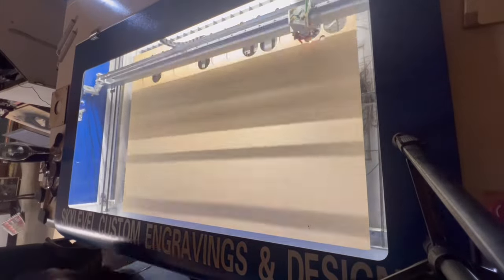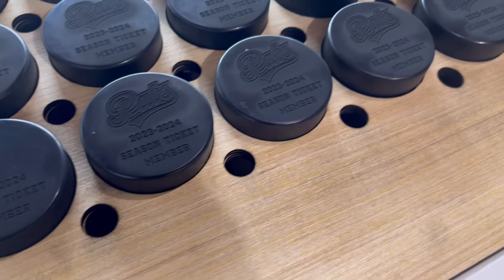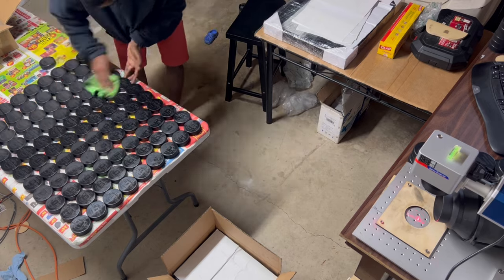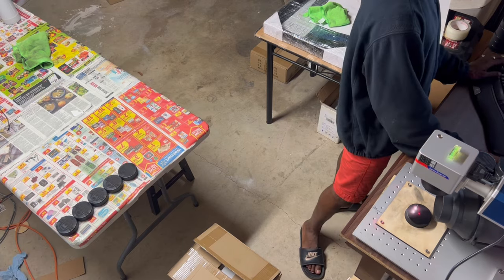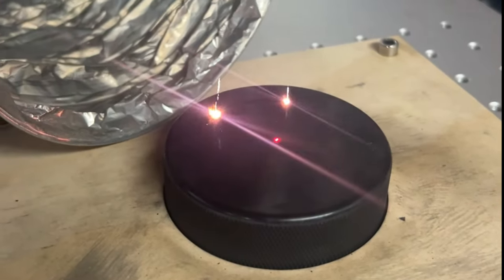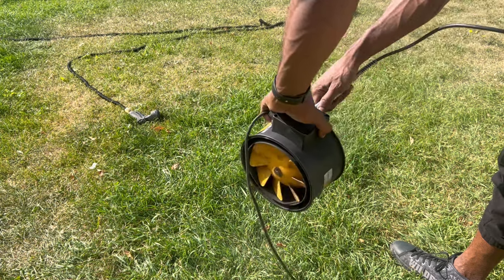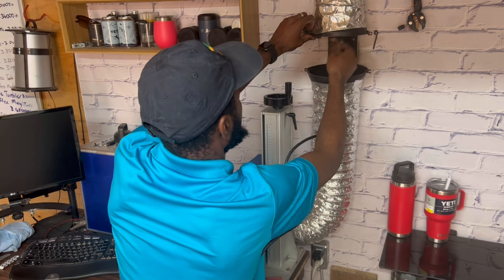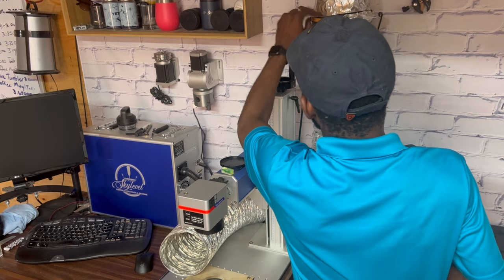How I Made 12 Thousand Dollars Engraving Hockey Pucks